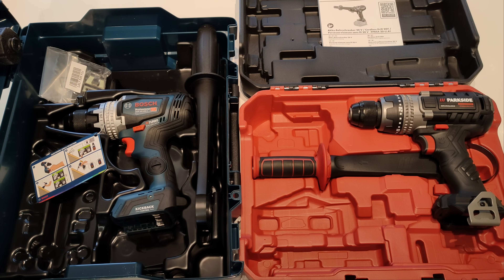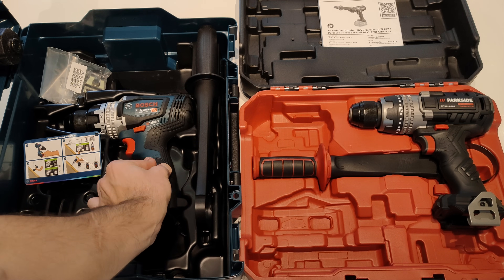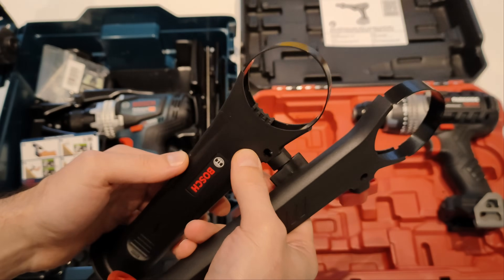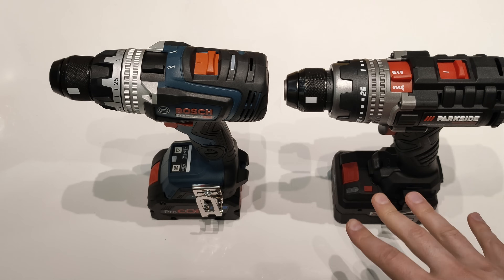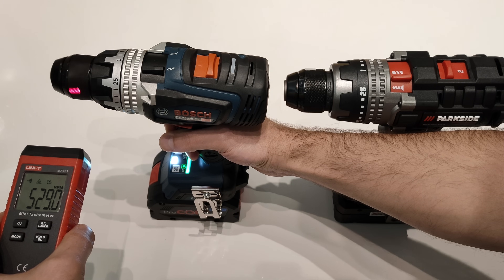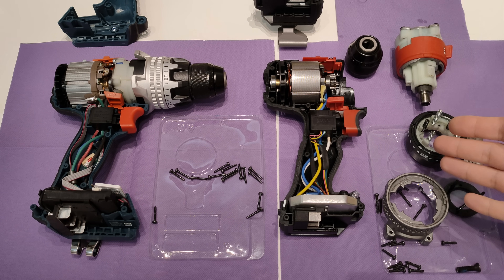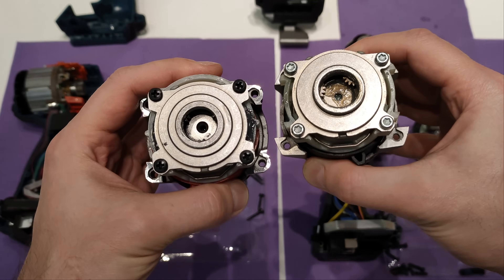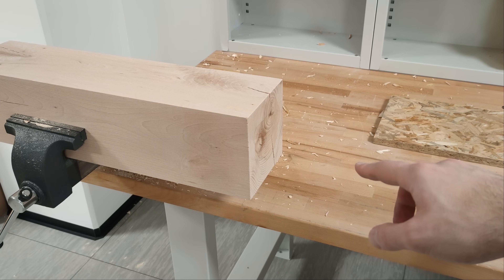Parkside Performance PPBSA 20-Li A1 vs Bosch Professional 18V GSR 150C - Review and Teardown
The all new Parkside Performance PPBSA 20-Li A1 looks amazingly powerful. Lets compare it to the machine it most likely is copying - the 150Nm Bosch GSR 150C.